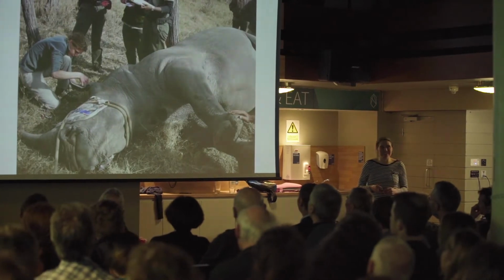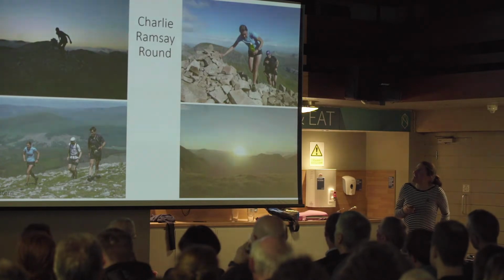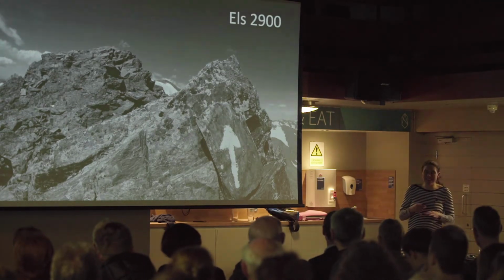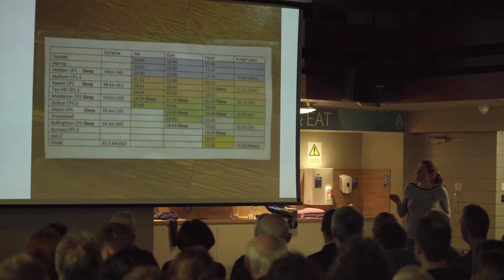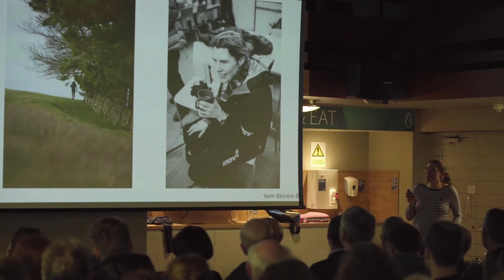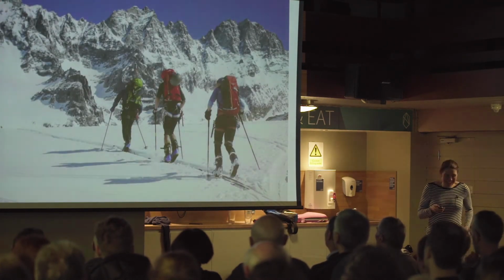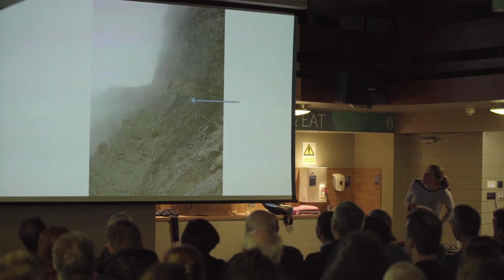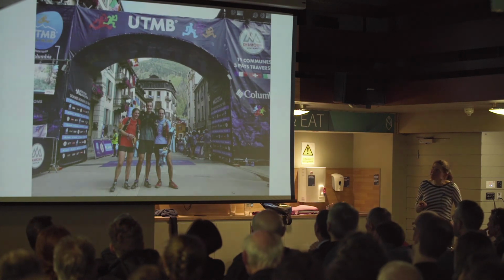Jasmine Paris Carnethy Winter Talks - 4th February 2020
Jasmine talking about what she does best - smashing records and setting that high bar even higher. This talk covers her record breaking victory at The Spine, along with tales from the Dragons Back and PTL.

*apologies for the slight camera fail around 0.40!